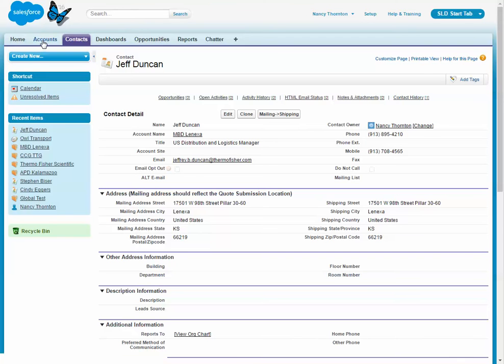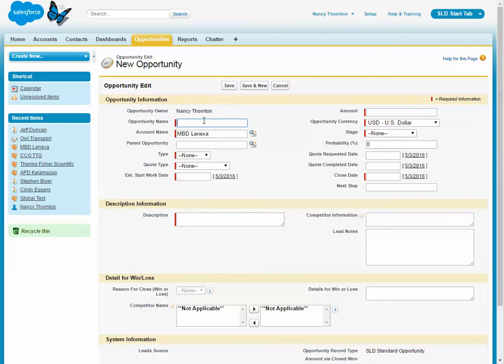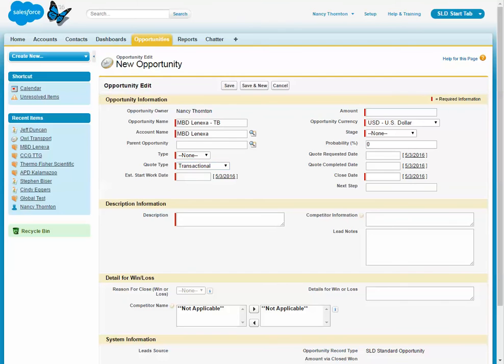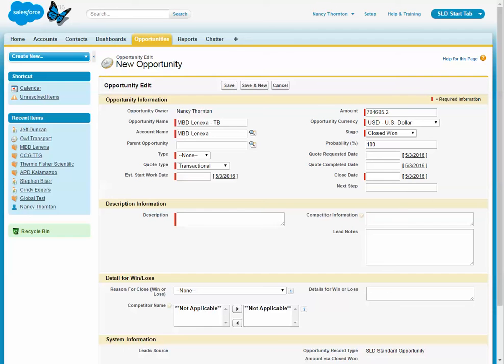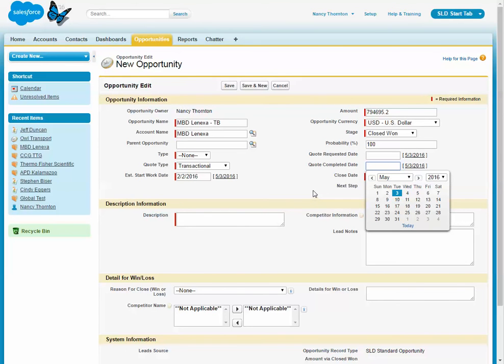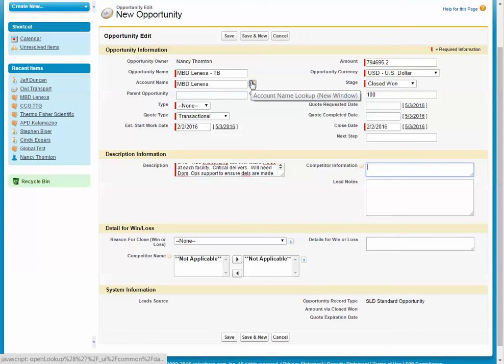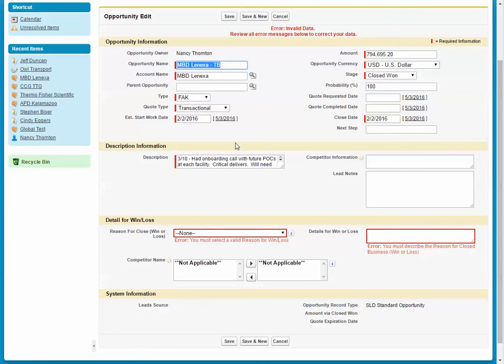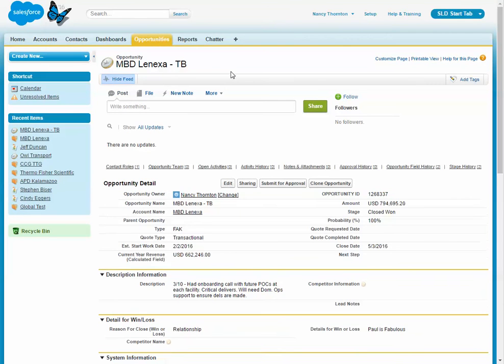Create Opportunity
Video tutorial covering process of creating/editing opportunity in SalesForce.com